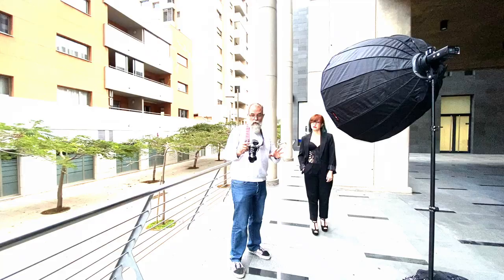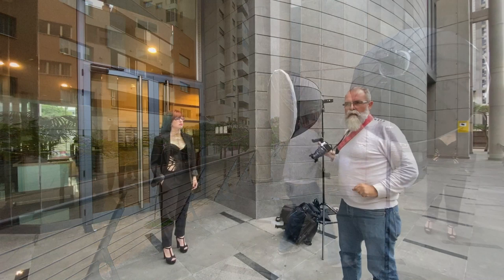Urban Fashion Photo Shooting with Claudia Reyes - IN ENGLISH